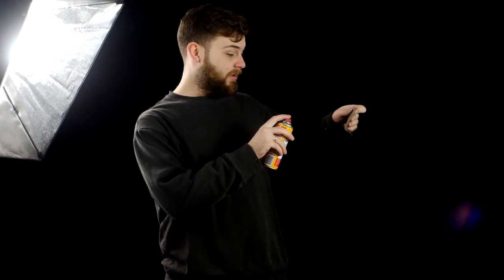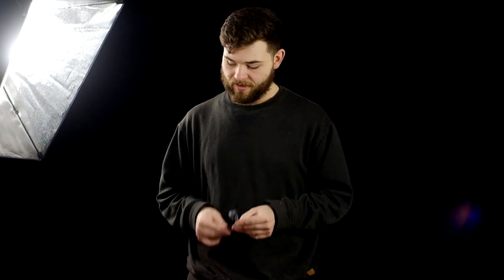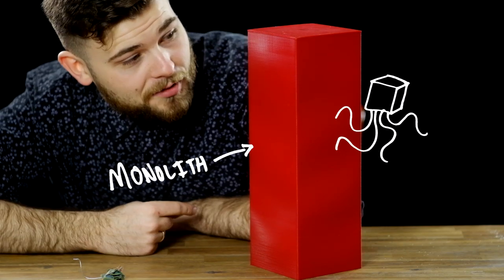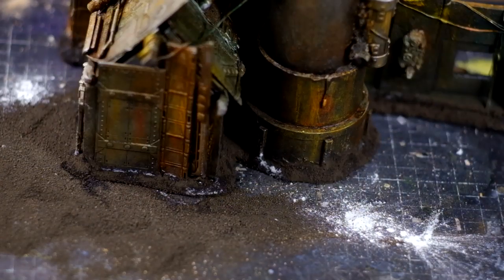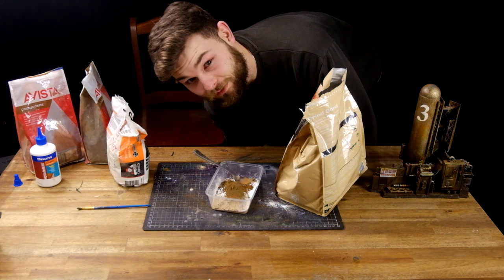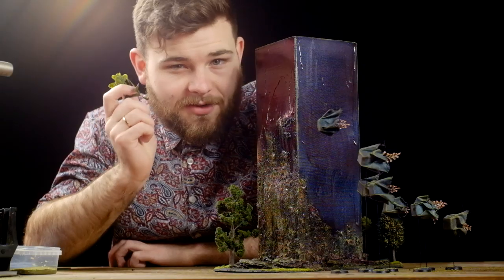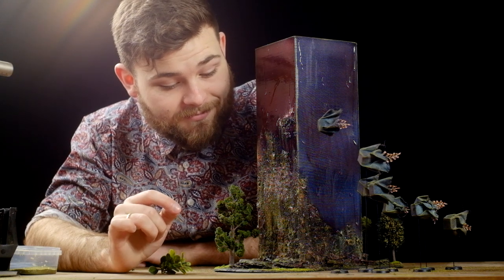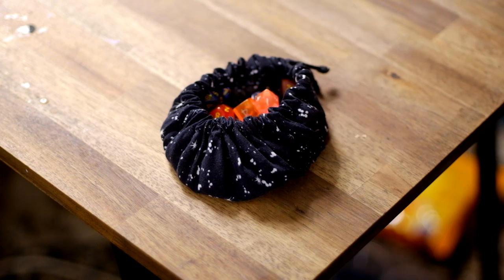Lovecraft, Colour Shifting Paint & Dice Bags | Vlog 002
- My products and free things

In this ep I make things I don't quite understand, work with colour shifting paint, show off dice bags and hack together a heap of DIY gubbins.